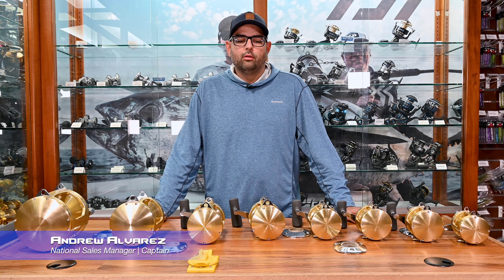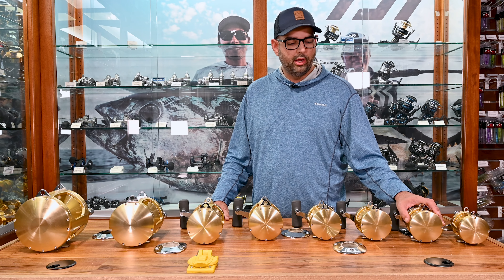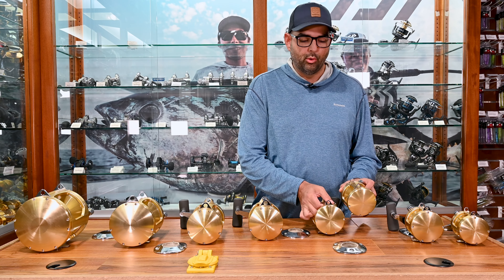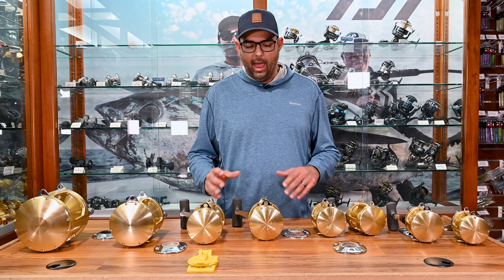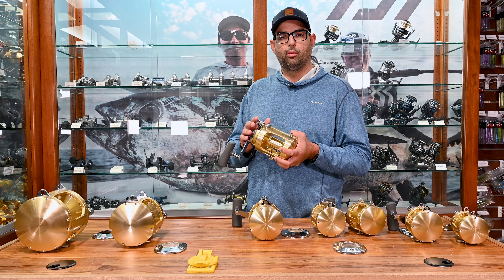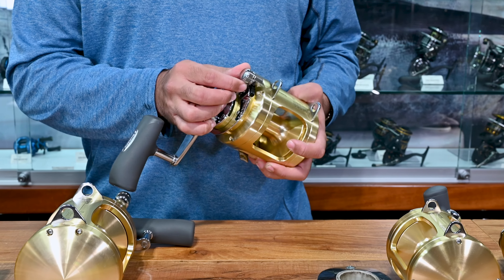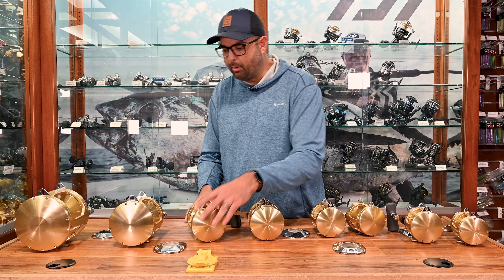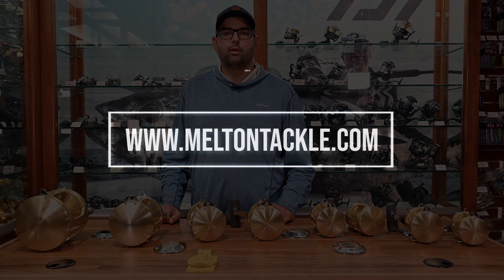Introduction to Shimano Tiagra Family Reels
An introduction to Shimano Tiagra Family Reels features and differences.